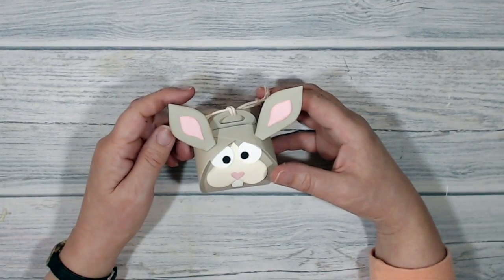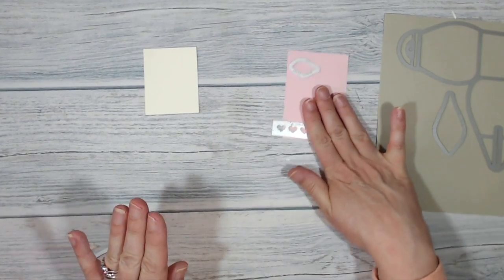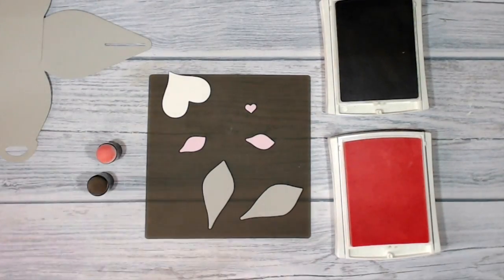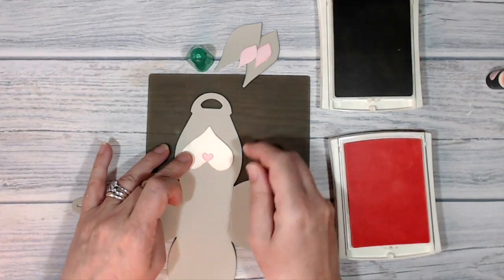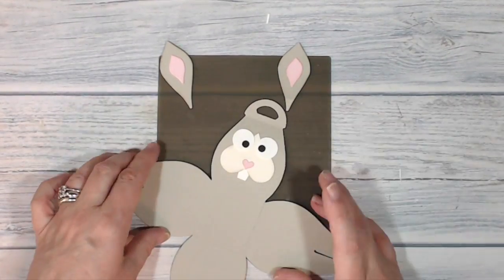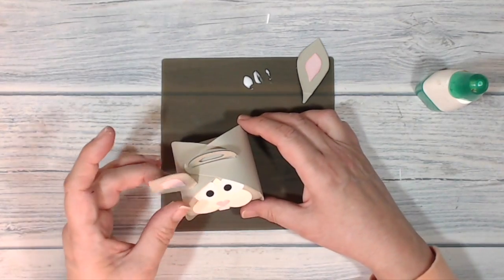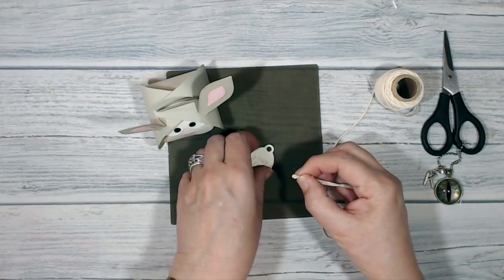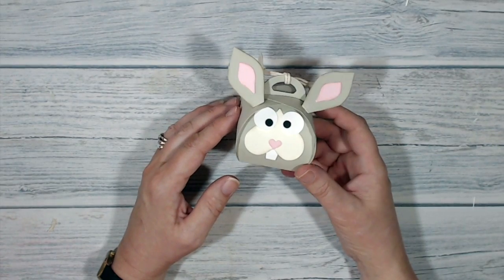Stampin' Up! Bunny Treat Box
ed